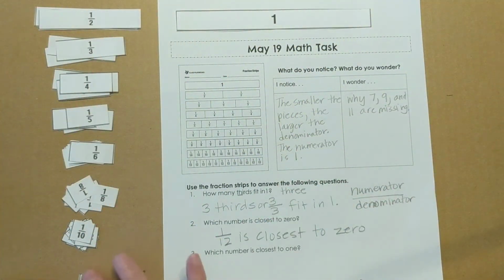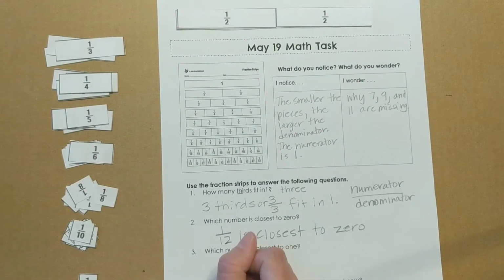May 19 3rd Grade Math Task for BCSD's Distance Learning Packet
Fraction strips or bars,  comparing fractions, and equivalent fractions